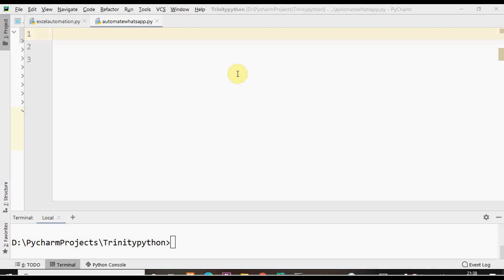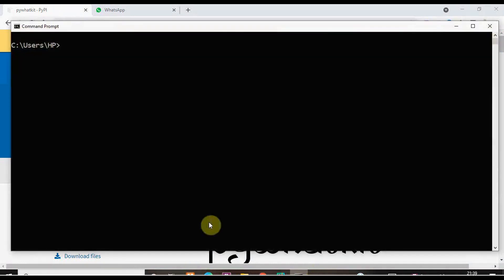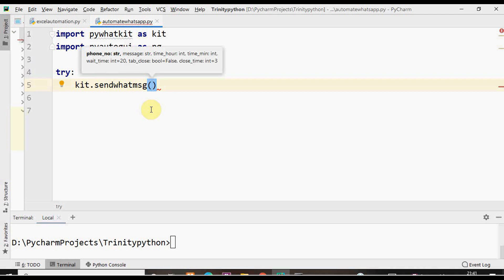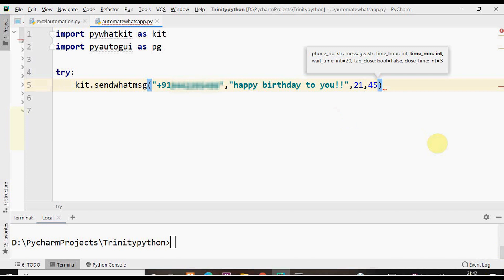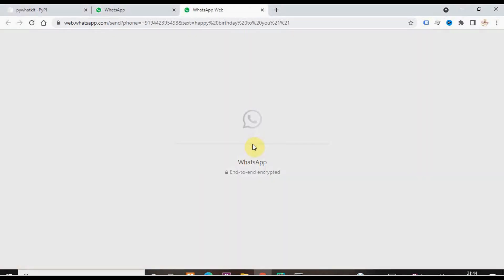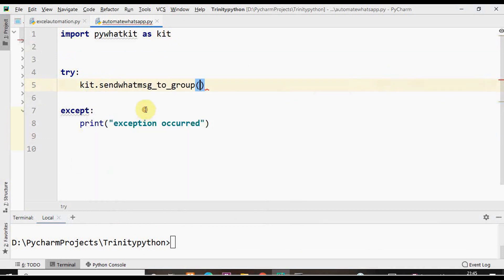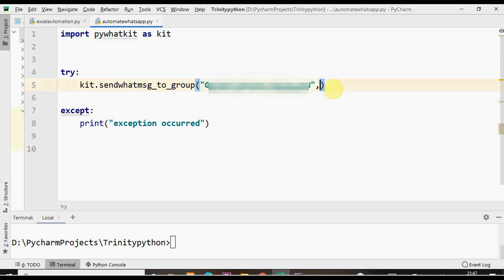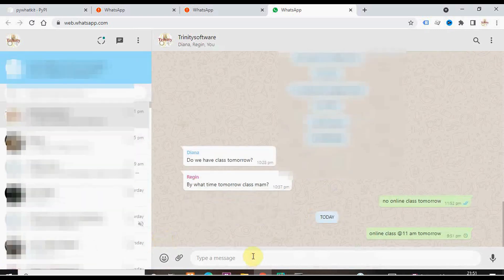Automate WhatsApp messages using python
This video explains how to automate WhatsApp messages(individual and group) using Python library, pywhatkit.
1. Schedule WhatsApp message to a contact   1:07
2. Schedule WhatsApp message to a group       4:13